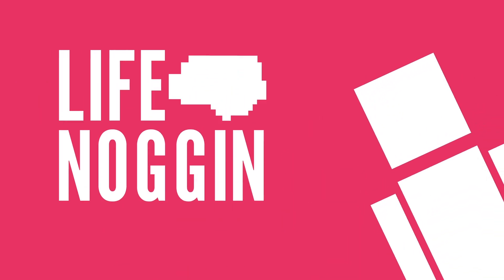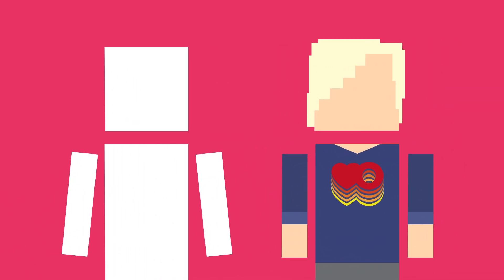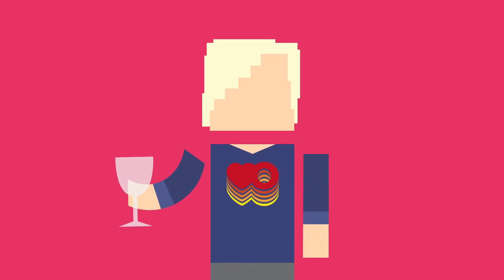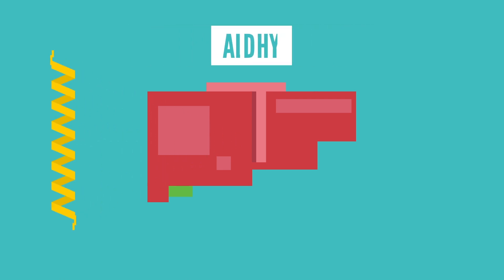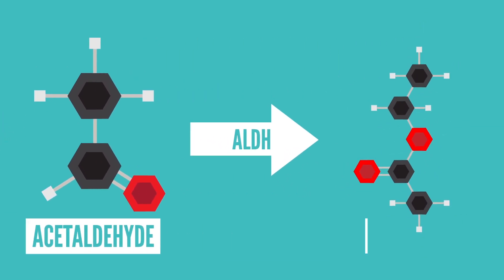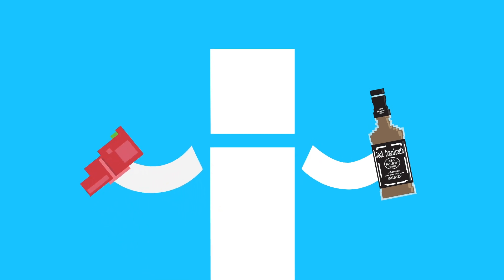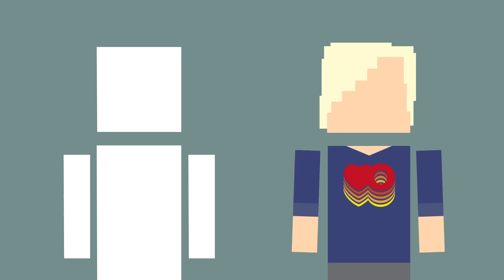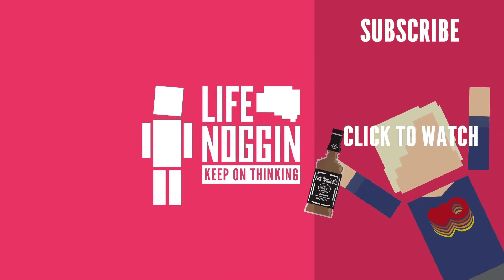What Actually Happens When You Get Drunk? ft. Hannah Hart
How do you get drunk? What's really happening to your body when you have a drink, and where does that alcohol go?